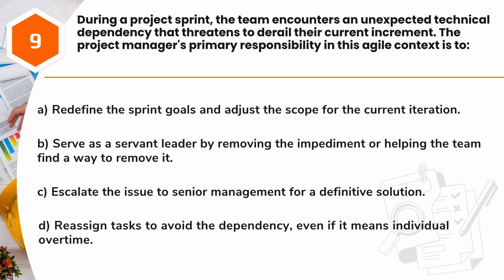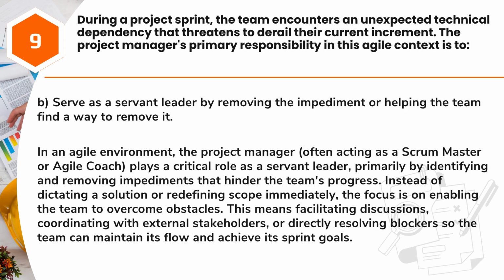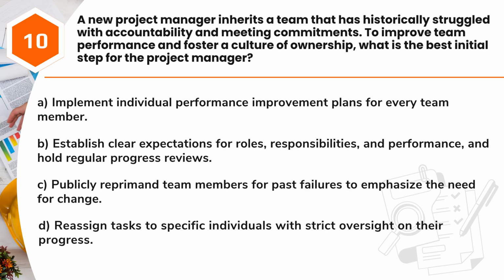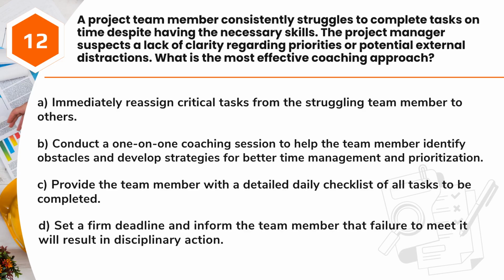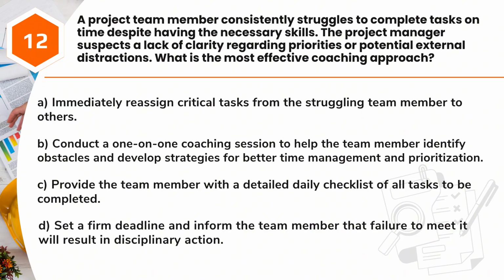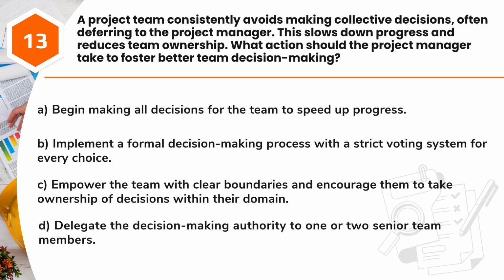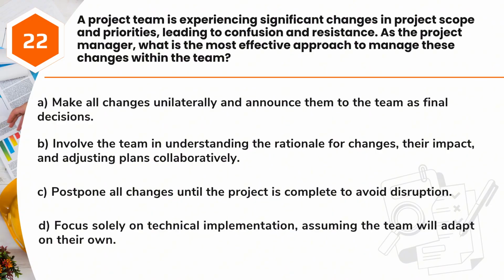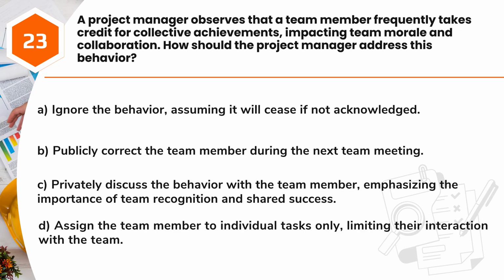PMP Exam Practice Questions - Lead a Team (25 Key Questions)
Strong leadership is essential for any successful project—and it's a core skill tested on the PMP exam. In this video, you'll work through 25 expertly crafted PMP practice questions centered on leading project teams. Whether you're managing cross-functional collaboration, addressing conflict, motivating team members, or practicing servant leadership, these questions are designed to deepen your understanding of what it takes to lead effectively.

Each question is based on realistic scenarios you might encounter in both traditional and agile project environments. You'll explore strategies for boosting morale, building team accountability, managing burnout, resolving communication breakdowns, and fostering ethical and inclusive team dynamics. Every answer is supported with detailed explanations to strengthen your exam preparation and reinforce leadership best practices aligned with PMI standards.

Ideal for PMP candidates, project leads, team managers, and agile practitioners, this video helps you master the leadership and people-centric competencies found in the PMP’s People domain. It's especially useful for those preparing for situational questions that test judgment, emotional intelligence, and stakeholder engagement.

If this video enhanced your PMP exam prep, subscribe to the channel for more advanced practice sets, share it with your study group or team, and let us know in the comments what topics you'd like to see next.